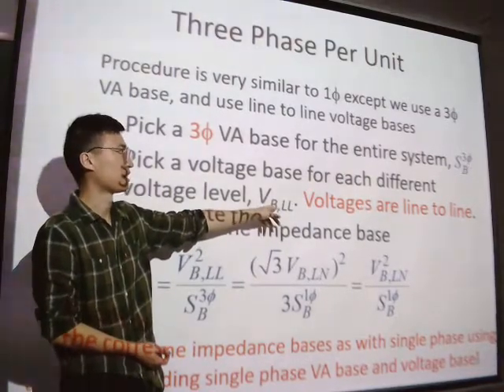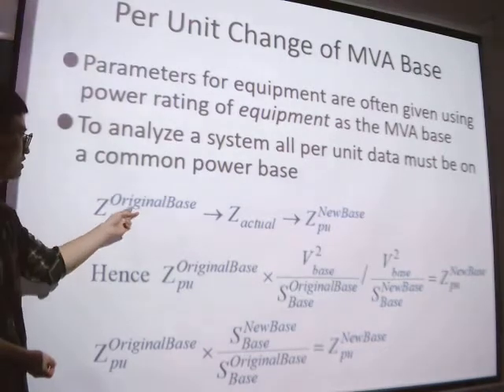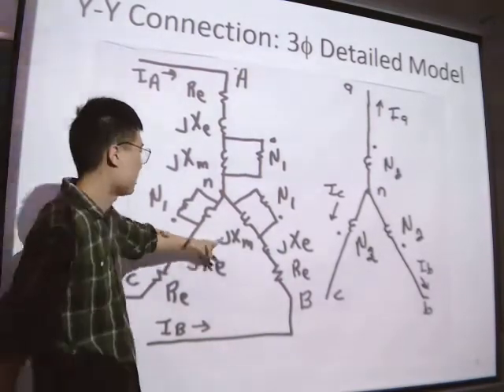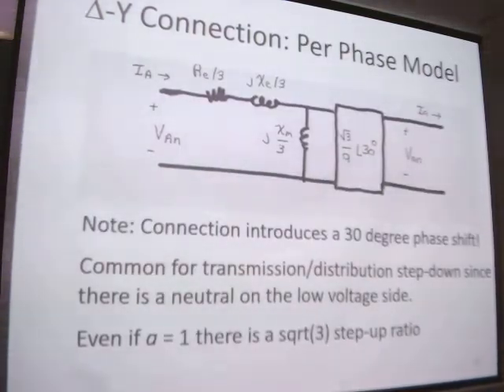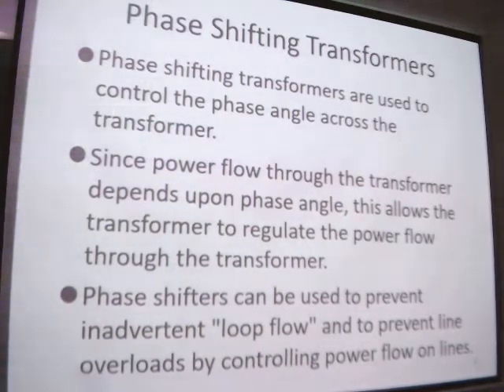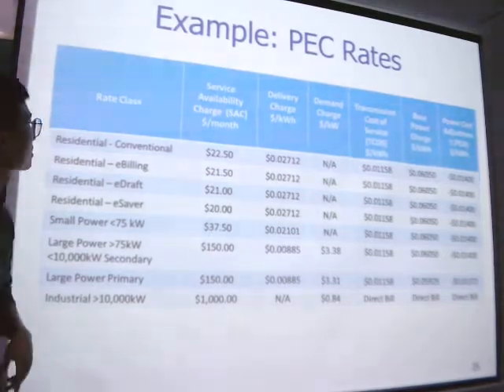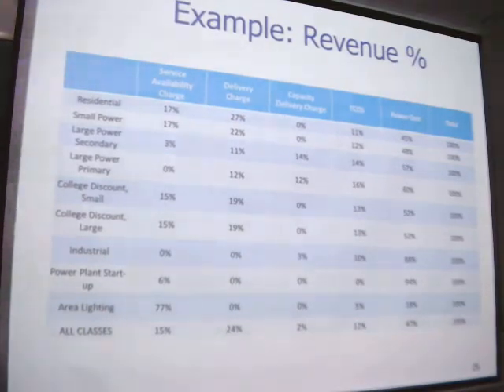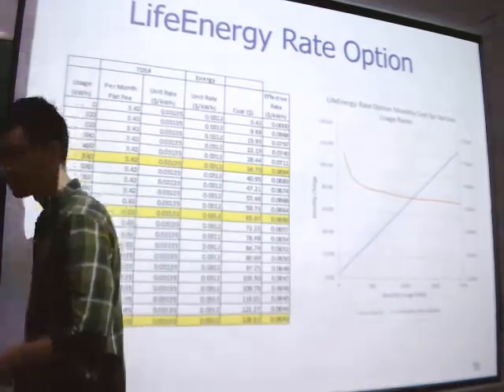Steady-State Analysis of Power System-6（21/10）